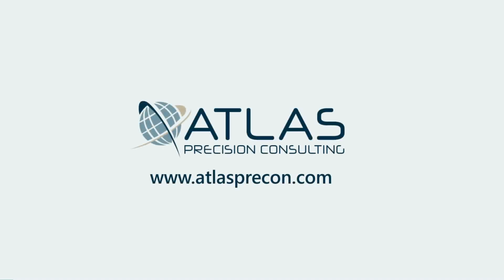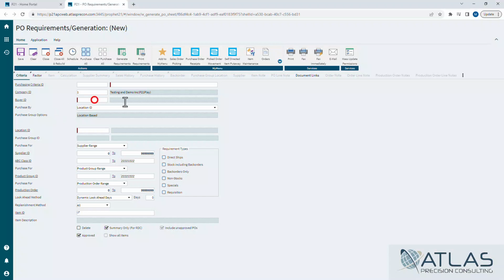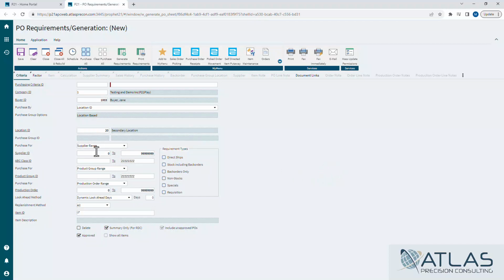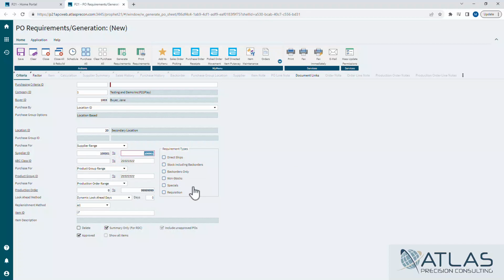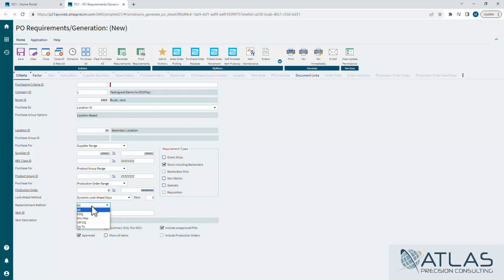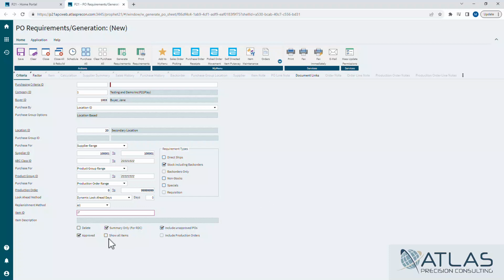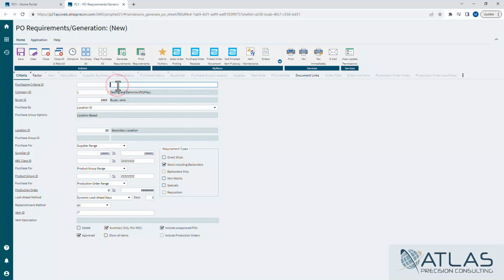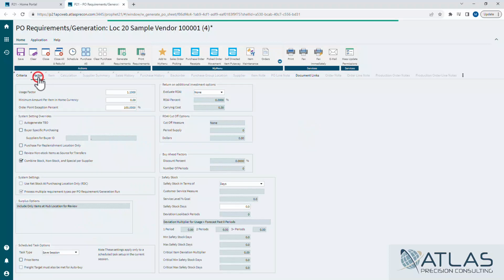How to set up PORG Criteria in Prophet 21 (Web)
⏱️ Timestamps:
0:00 Introduction
0:24 Enter Criteria
0:26 Buyer ID
0:37 Purchase Group Options/Purchase By
1:06 Purchase For
1:54 Requirement Types
2:28 Replenishment Method
2:51 Show All Items
3:24 Name and Save Criteria
4:02 Factor Tab
4:11 Usage Factor